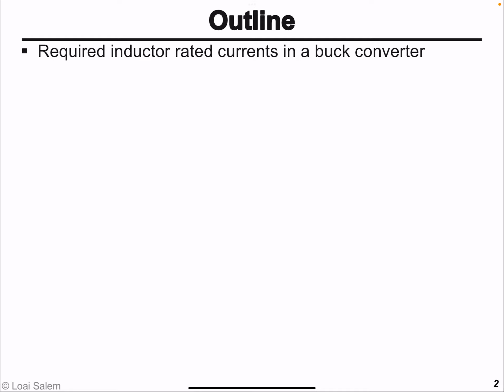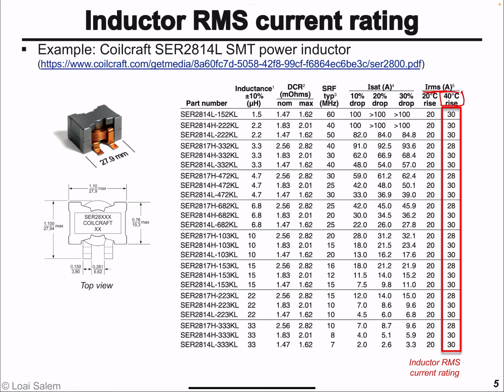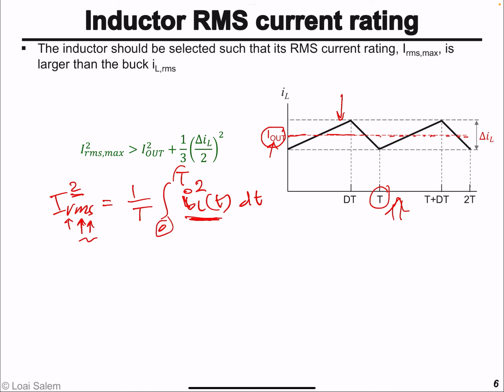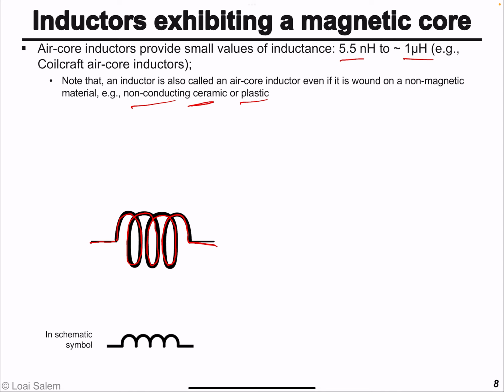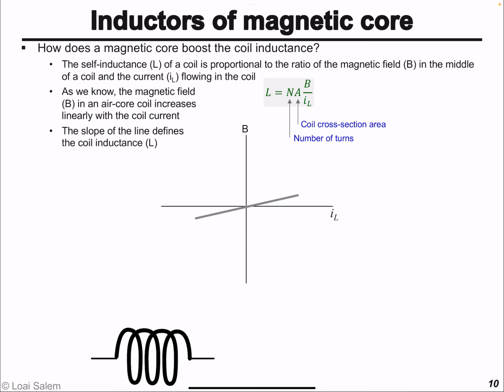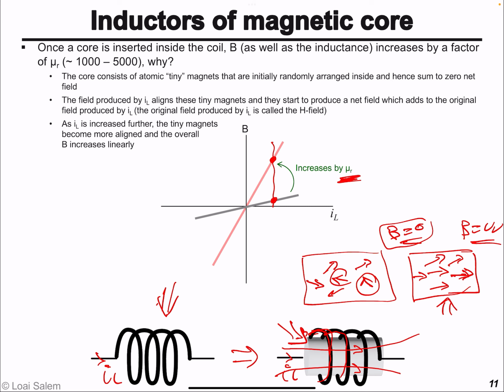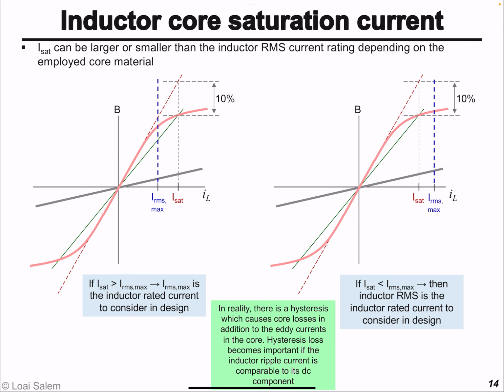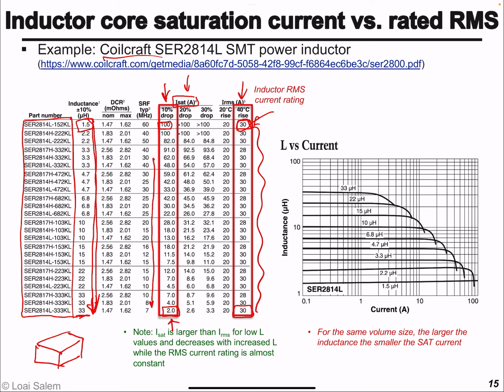4 - Required inductor rated currents in a dc-dc converter